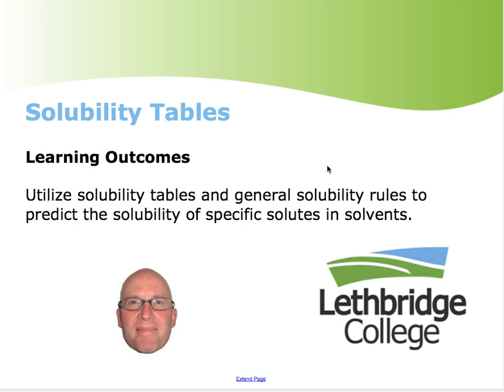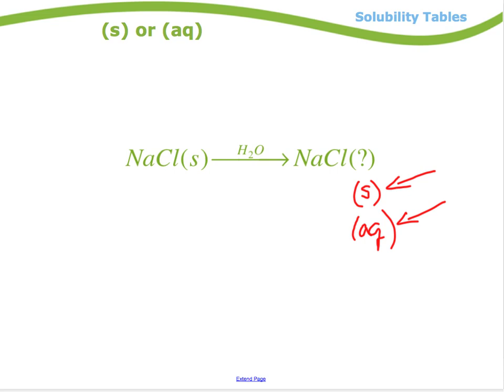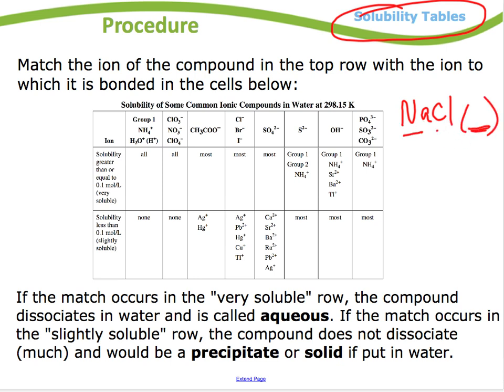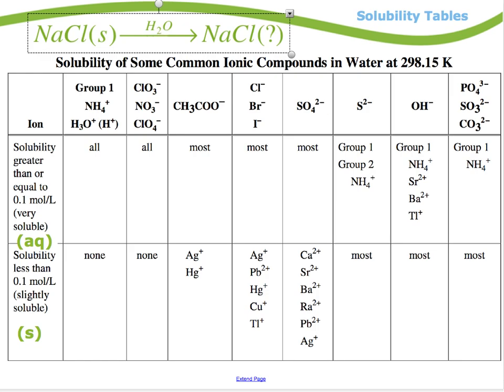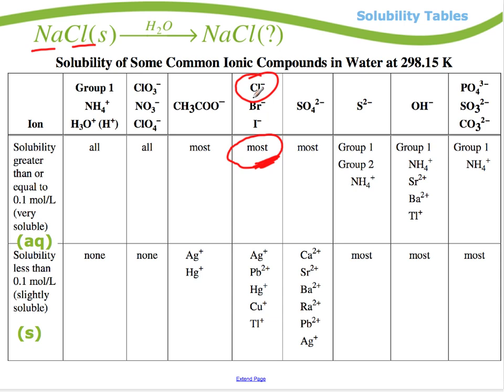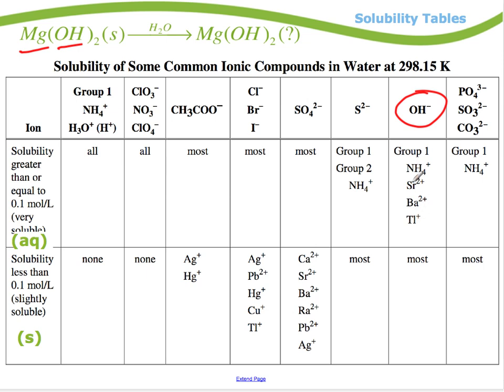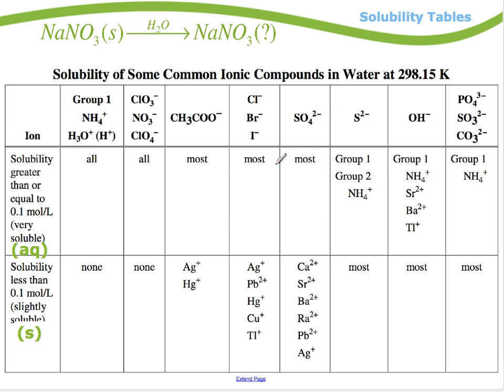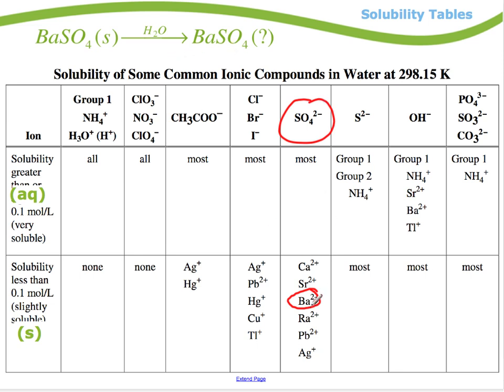Module 1 - Solubility Tables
This video demonstrates how to use a solubility table to determine whether a predicted product is aqueous or a precipitate.